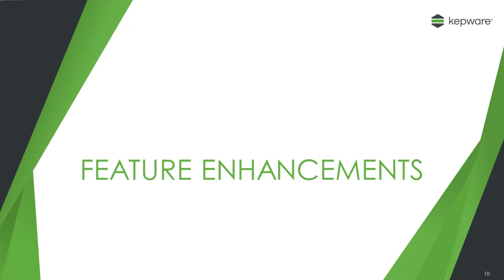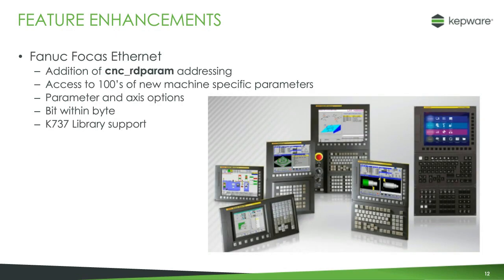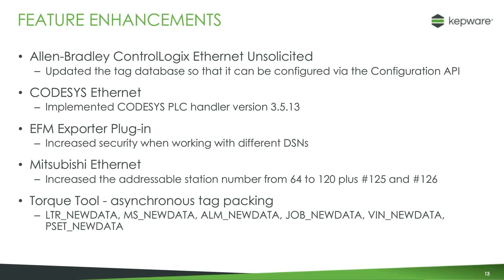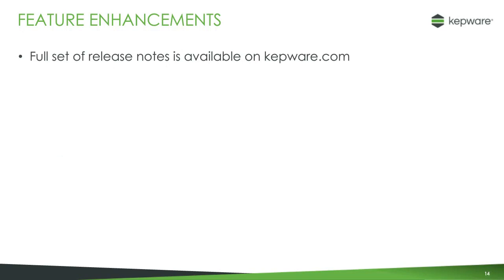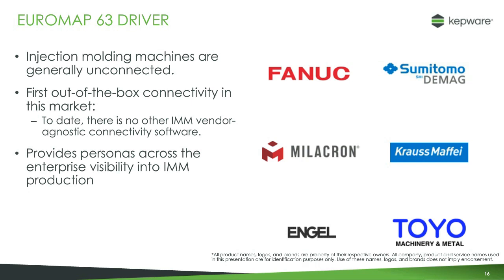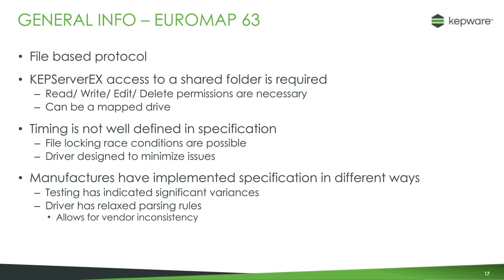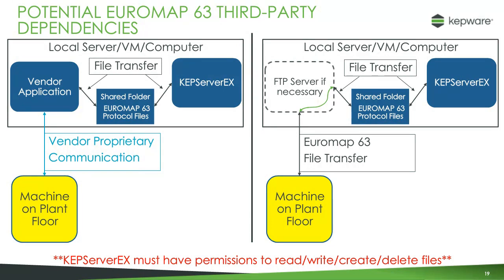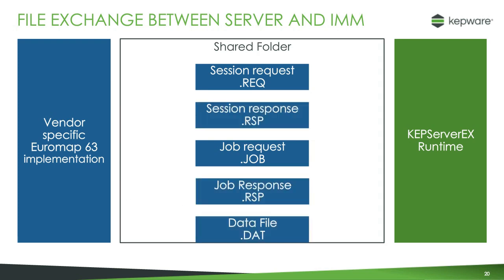KEPServerEX Version 6.6 Release Webinar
Learn about the new EUROMAP 63 driver, updated Fanuc Focas Ethernet driver, and more included in KEPServerEX V6.6.